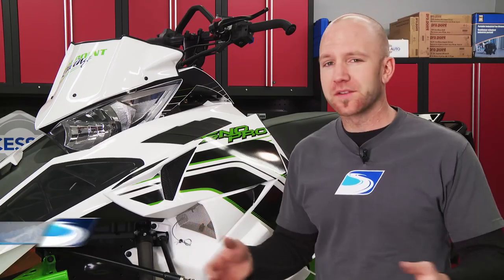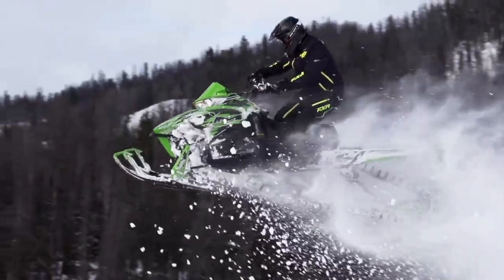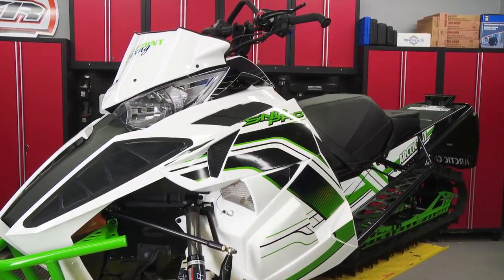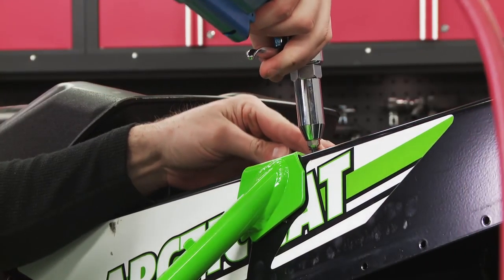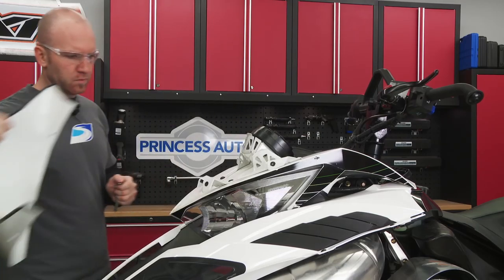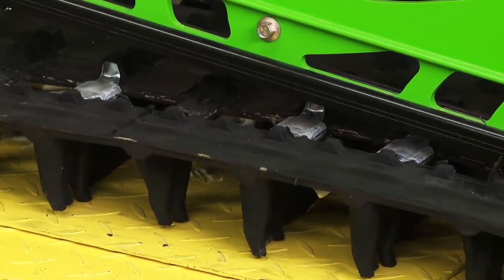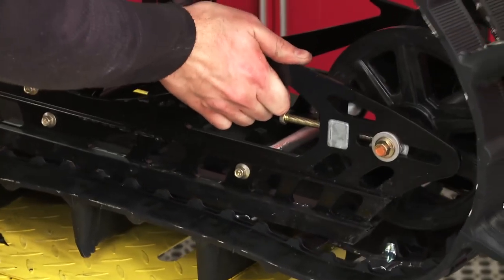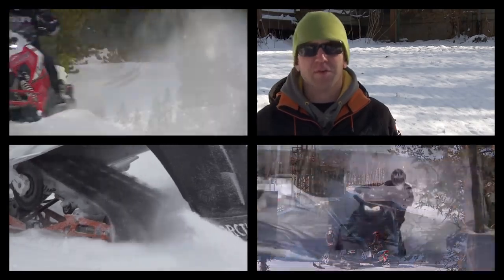Arctic Cat Dream Ride Giveaway Contest Build - PART 4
AJ finishes working on our M 8000 Limited project build for the Arctic Cat Dream Ride Giveaway contest.